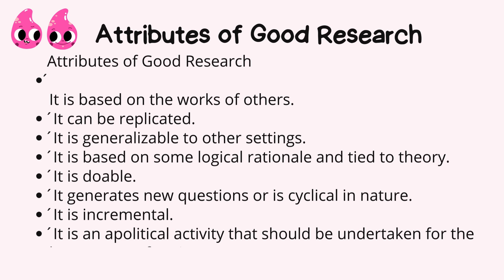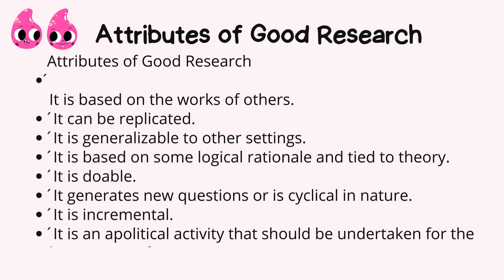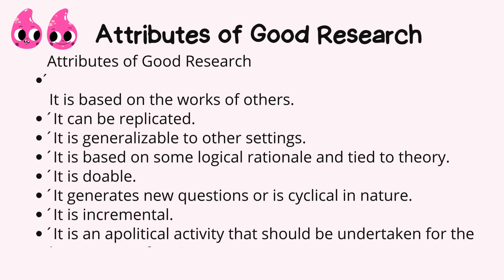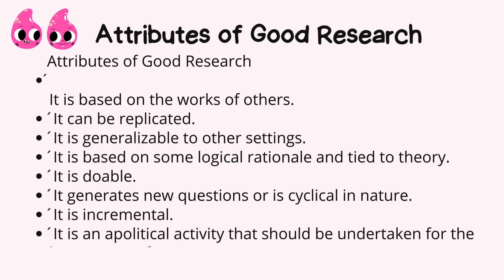How to be a Good Researcher? Urdu / Hindi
This video is about:
What is Secondary Research?
Secondary Research meaning
 Secondary Research definition in Research
How to write an Secondary Research | For research paper and project reports
How to Write a Clear & Concise Abstract
How to write an abstract. step by step in urdu language.
Secondary Research meaning with sentence examples
[Updated] Primary & Secondary Research - An Introduction
Primary Market Research
Primary vs Secondary Research|Difference between primary and secondary research|Research
Primary Data & Secondary Data (Collection Research) ? Urdu / Hindi
PRIMARY RESEARCH AND SECONDARY RESEARCH: what they are, benefits, drawbacks, and when to use each